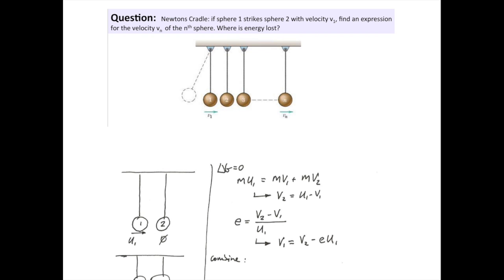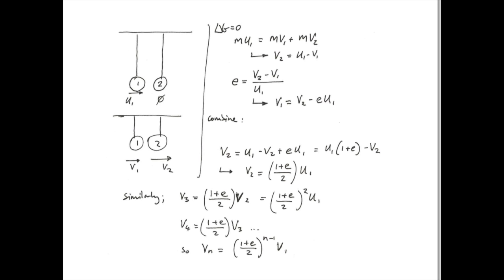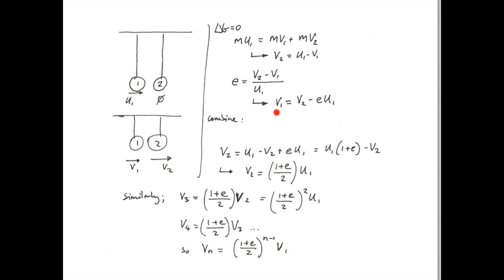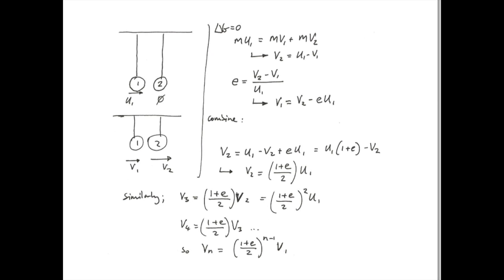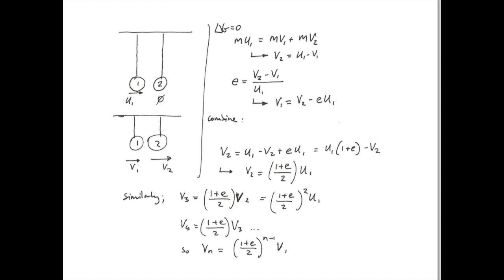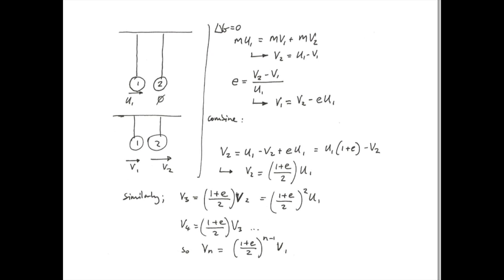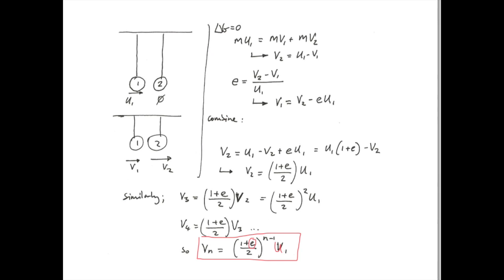Lecture 10: Newtons cradle